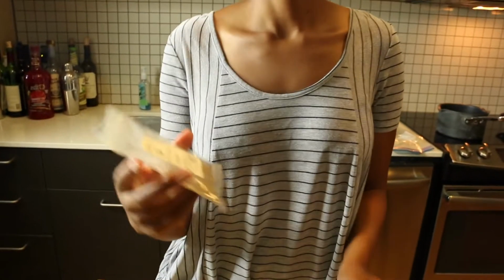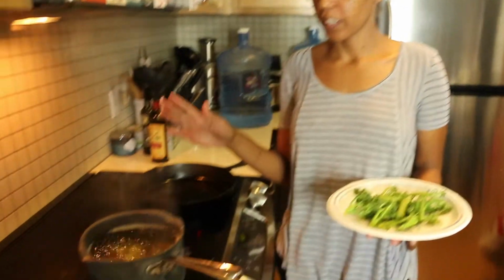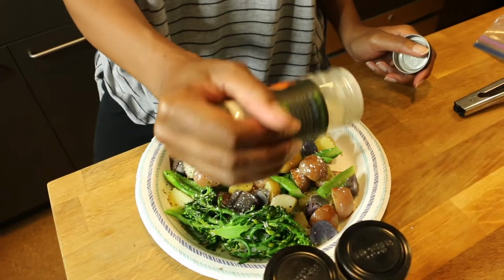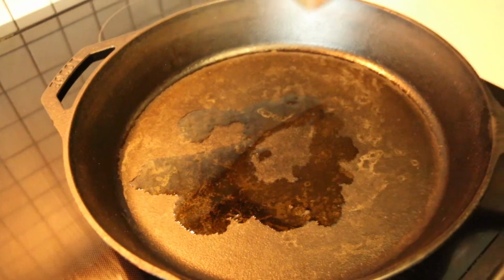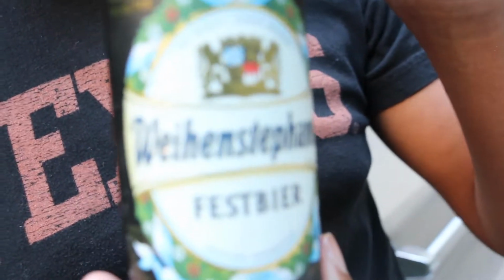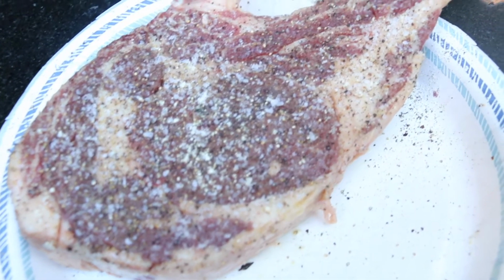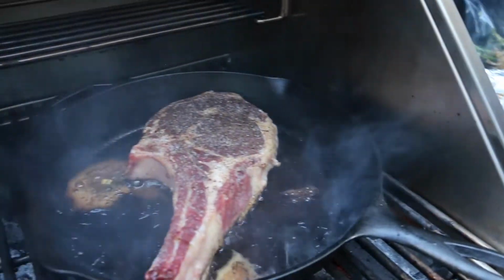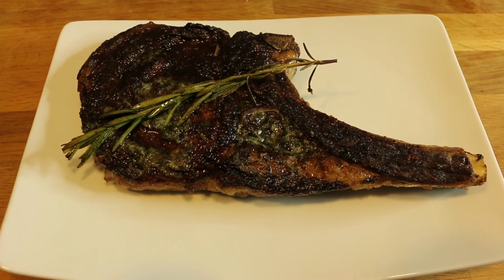Best Ribeye Steak Ever!!!!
Get at us on The Gram--
Veronica

Get at us in The Mail--
DnV LaLaLand
269 S. Beverly Dr. #495

Get at us on Email--

Get at us on our other Channel's--